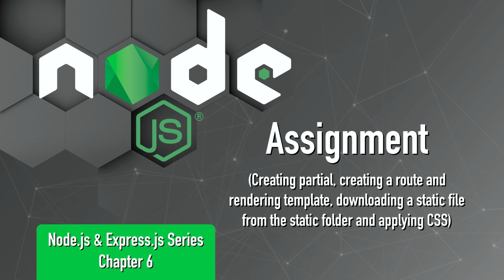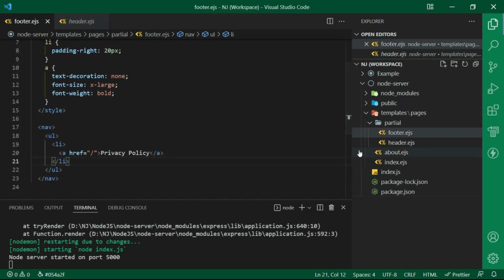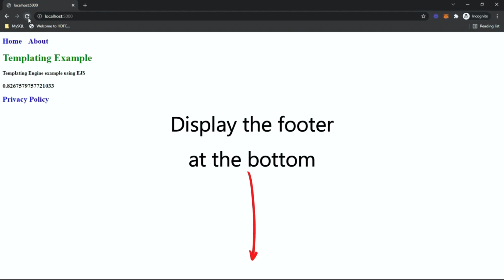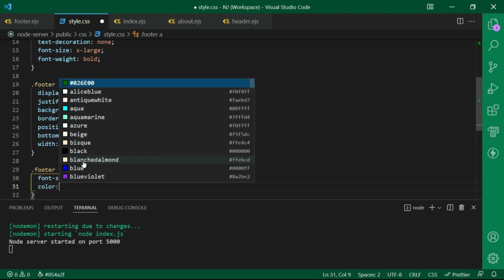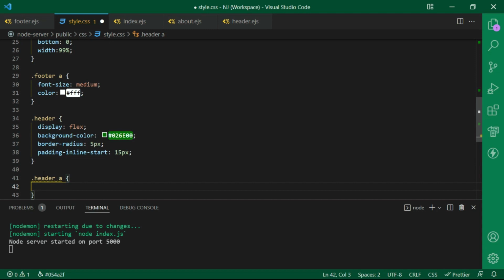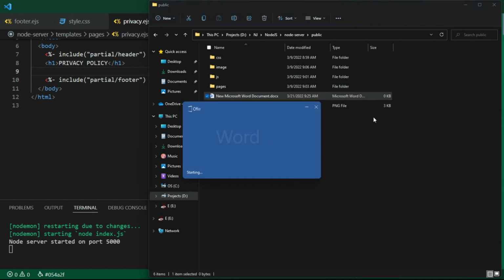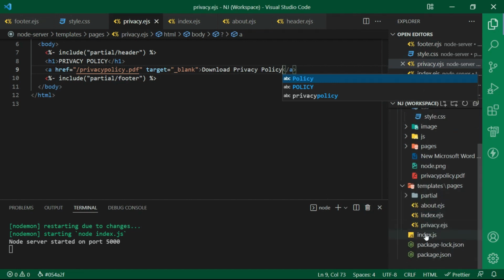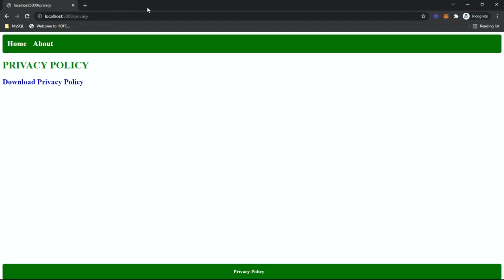Node.js & Express.js Series | Chapter 6 | Hands-on Node.js Assignment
This video is an hands-on assignment where you have to create a footer which will be displayed in all the pages and in the footer section - you have to create a privacy policy link which will navigate to the privacy policy page.